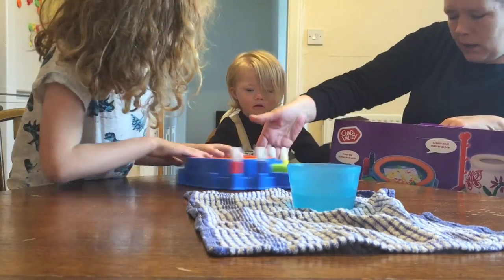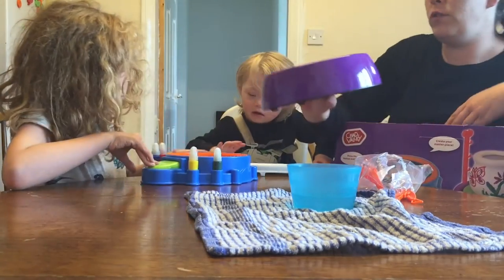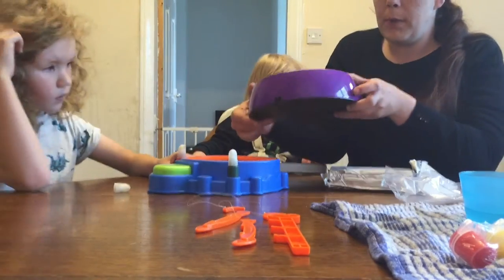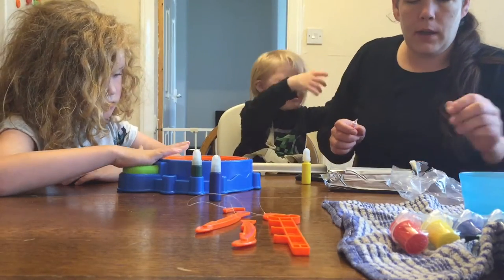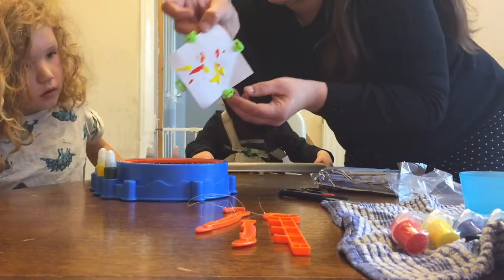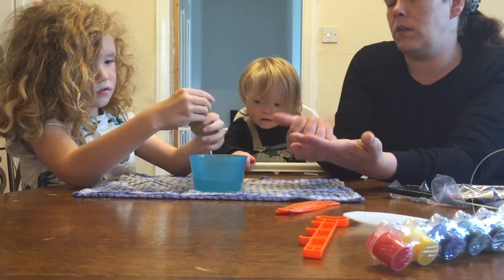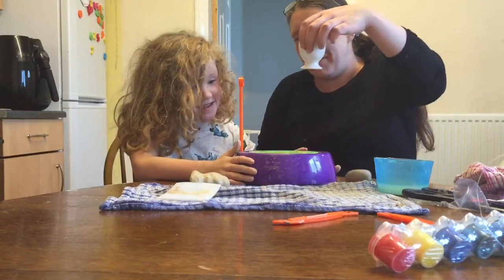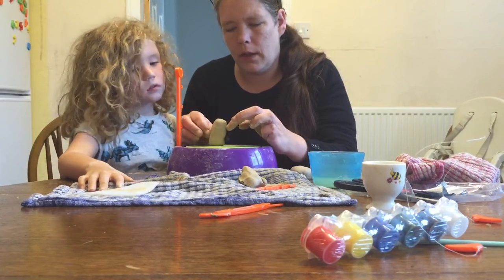pottery lesson 1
Me and my two sons having a go at pottery for the first time, using a cheap and cheerful chad valley pottery wheel , it was great fun, watch out for more videos of our progress with this, and i would recommend this for youngsters, hours and hours of fun, learning and creating.